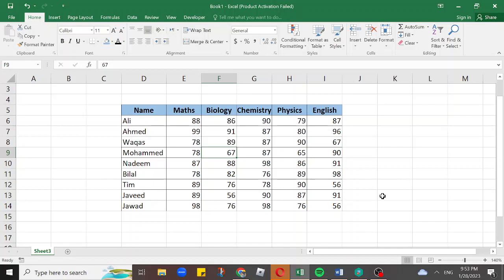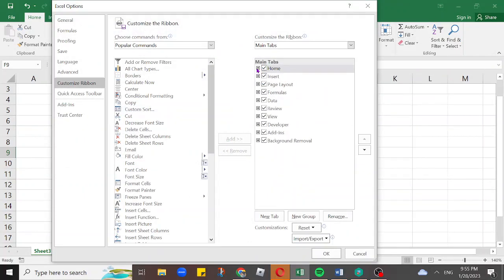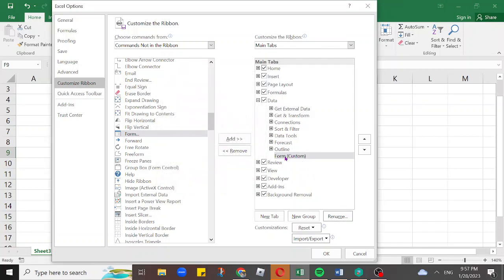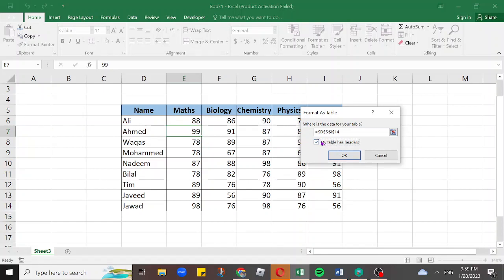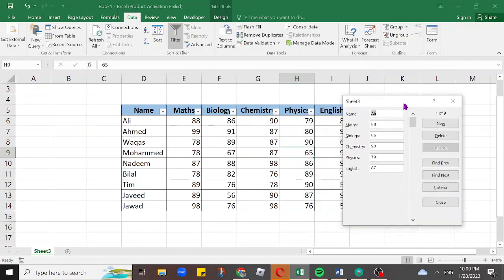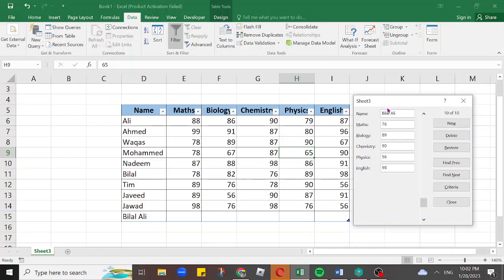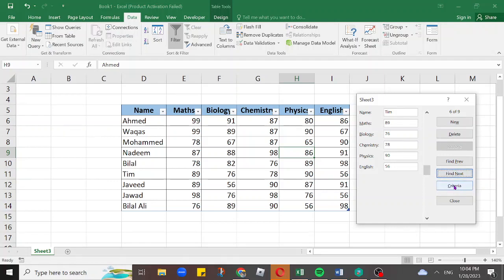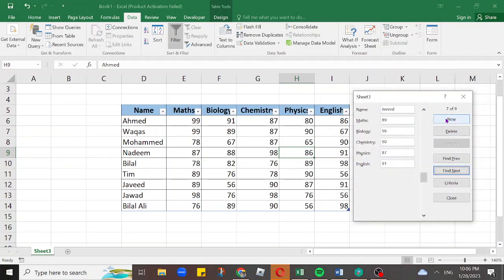How to create data entry form in Excel |**TechLearning_Hub: Learn Excel**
Learn how to create a data entry form. It is very simple. It is easy to enter data through the data entry form. The form allows you to enter new, search, delete, and modify records.
How to create a data entry form in excel. excel tutorial
Use the data entry form to enter data in excel.